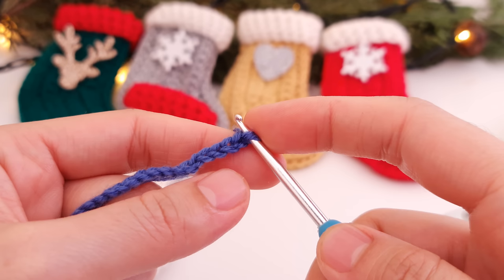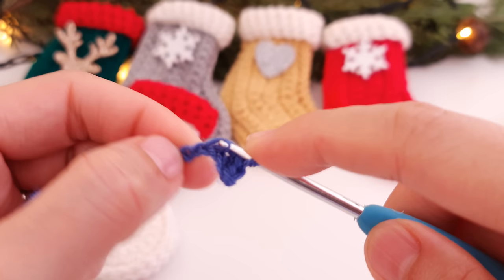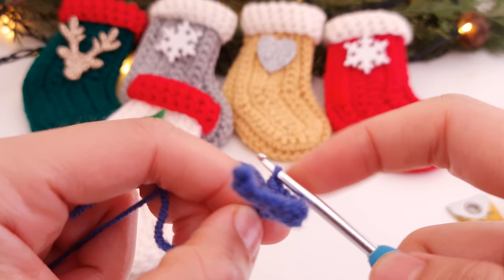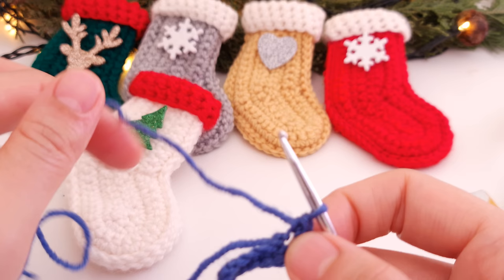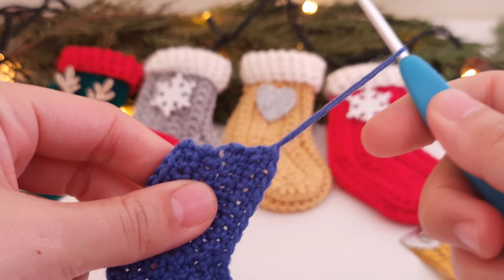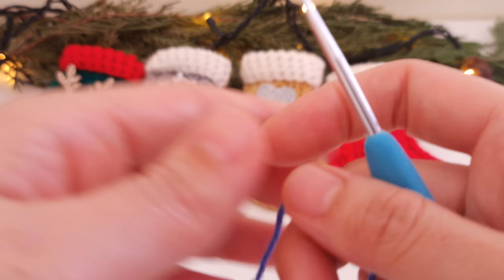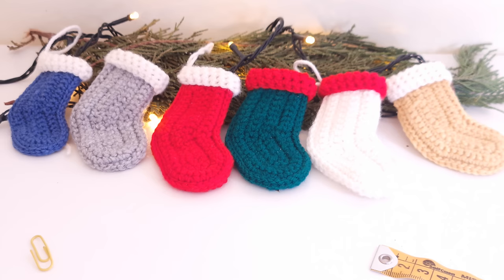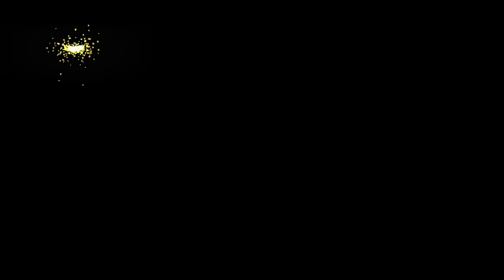Super Easy and Fast Crochet Christmas Stocking for beginners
Hello everyone!
I am happy to share with you the easiest Crochet Christmas stocking free pattern. We will crochet 2 parts of the stocking and then slip stitch them together ❤.
All you need is yarn and a hook
I am using 2 mm hook and acrylic yarn.

Notes: In each row you will make 1 dc and 1 inc on the opposite side. For the toe you will always make  4 inc. No worries I show everything step by step😊

Happy crochet to everyone!

Timestamps
0:00 - Intro
1:43 -  Starting a stocking
2:59 -  Row 1
9:09 -  Row 2
12:54 -  Row3
16:07  - Row 4
20:27 -  Crochet 2nd half and talk about meditation and substantial fashion in crochet (optional)
32:55 - Join the 2 parts
35:54  - Changing the color

Written Pattern

CH -cgain
sc - single crochet
dc- decrease
inc - increase
st - stitch

Chain 17
1 row: CH1, 1 sc into 2nd CH, 8sc, 1dec, 4 sc, 4inc into last CH
Work on the other side of foundation chain
4sc, 1 inc, 10 sc ( 34 st)
p
2 row: CH1, 1 sc into 2nd CH, 9 sc, 1inc, 5 sc, 1 inc into next 4 st, 3 sc, 1 dec, 9sc ( 38 st)

3 row: CH1, 1 sc into 2nd CH, 7sc, 1dec, 3sc, ( 1sc,  inc)*4, 5 sc, 1inc, 11 sc (42 st)

4 row: CH1, 1 sc into 2nd CH, 10sc , 1 inc, 6 sc, (  inc, 2 sc) *4, 2 sc, 1 dc, 8sc ( 46 st)

Make 2 nd part exactly the same and slip stitch them together.
Brim 4 rows of sc all around